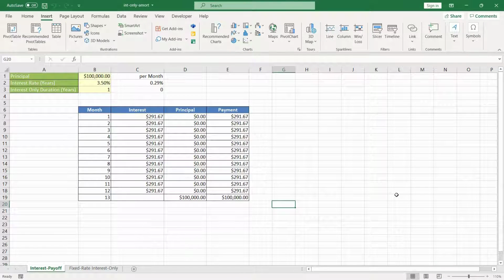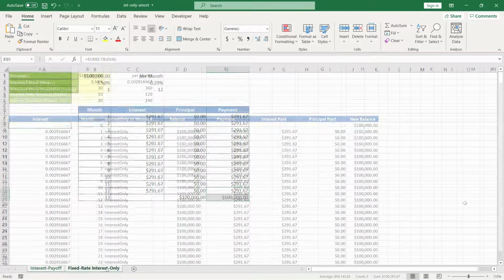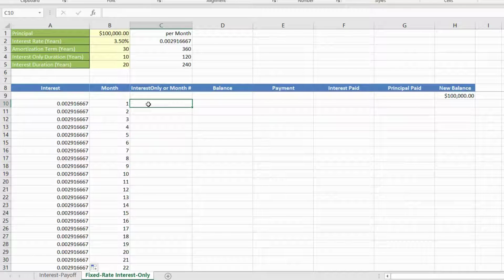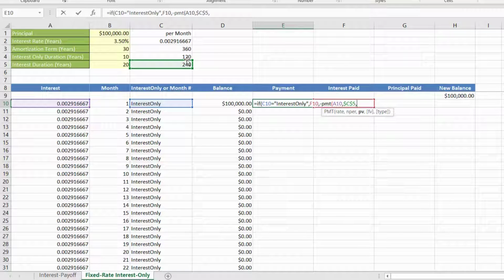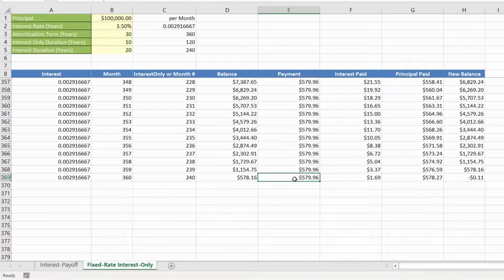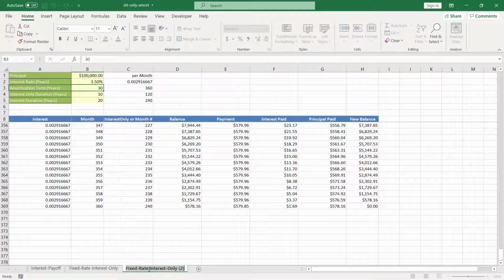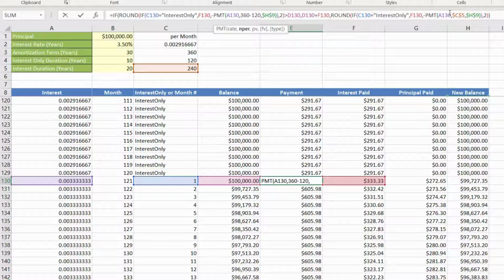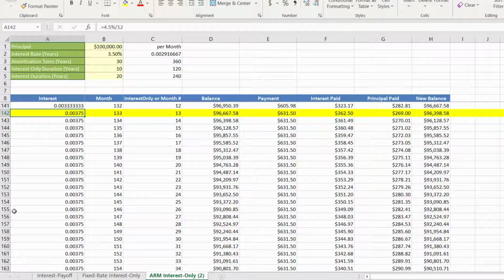Interest Only Loan Amortization Schedule in Excel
Interest only loans may have been one of the contributing factors to the mortgage crisis in the late 2000s, but that was because lenders were not doing their job in vetted out people that were applying for the loans. As a tool to help people afford their dream house an interest only loan is a reasonable option to use.  The key is to have the right expectations and that comes with knowing what you are getting into.  That's why building out the year by year or amortization schedule will help you model your payments.

0:00 Intro
1:22 Simple Interest Only Balloon Payment
4:22 Fixed Rate Interest Only
15:49 ARM Interest Only

Here's an Excel video to show you how.